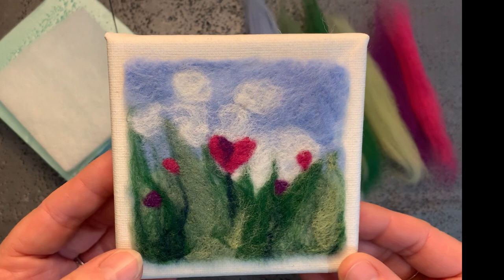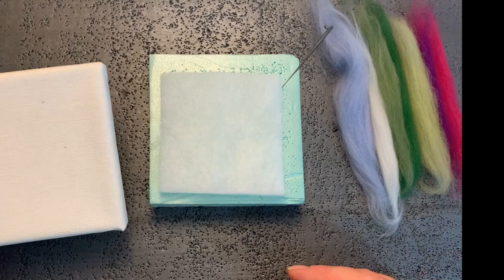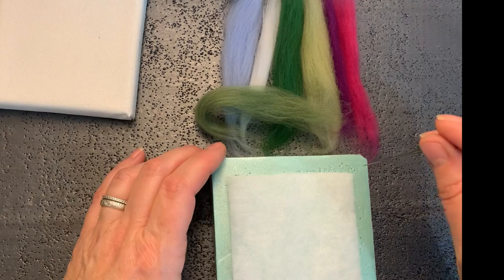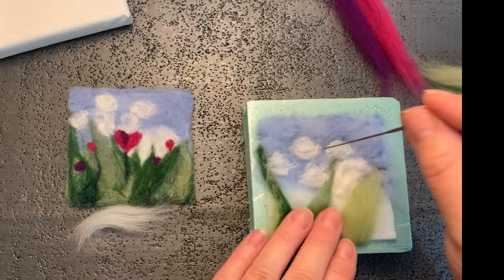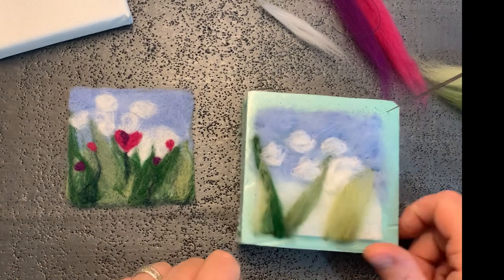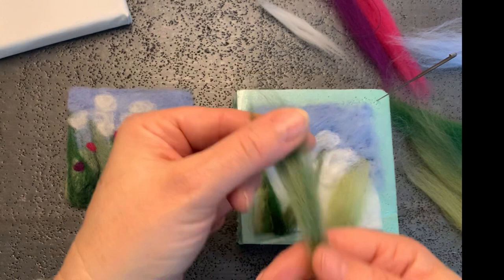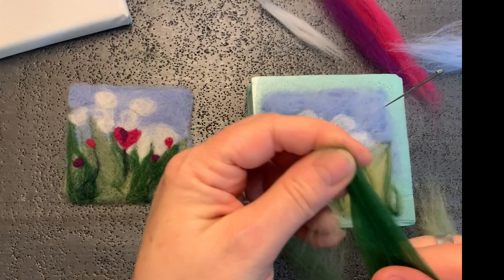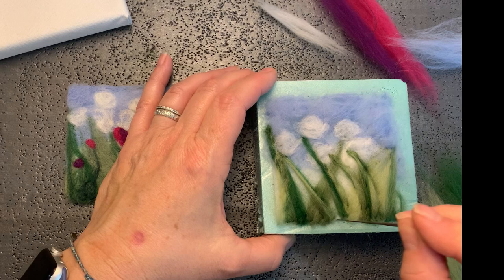Needle felting Kit tutorial, Love Blooms Here by Fiddlehead Fiber